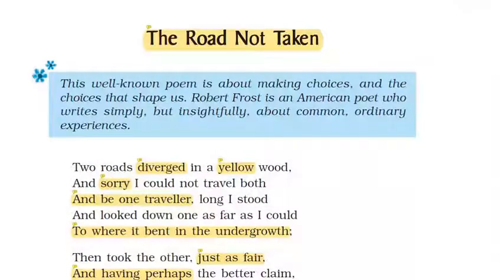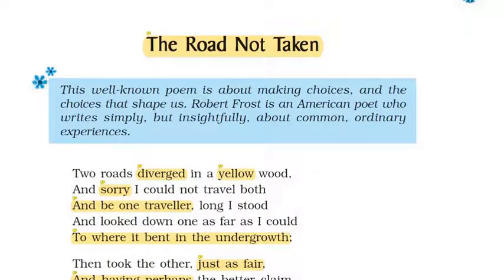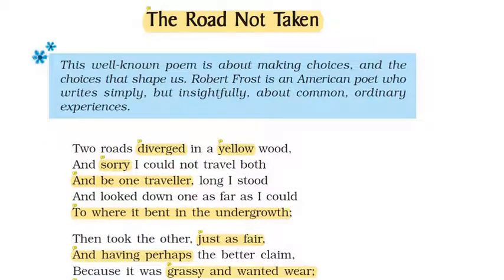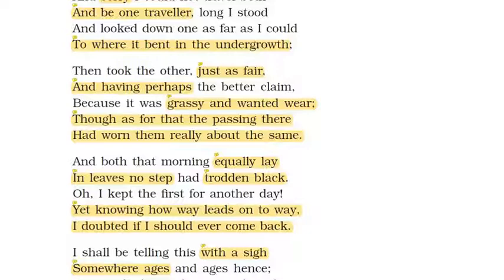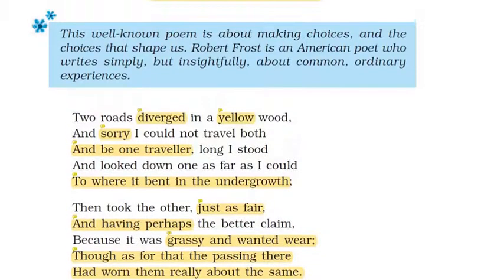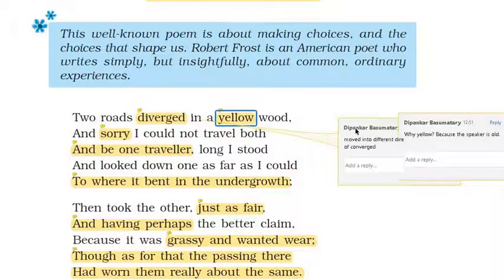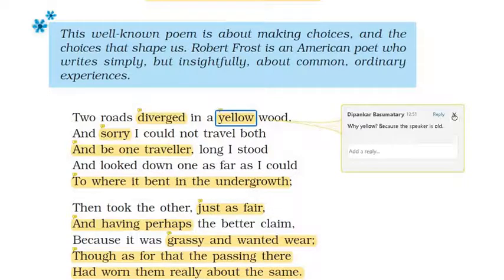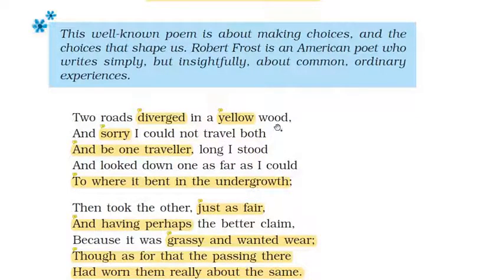Road not Taken explanation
This video explains the Road not Taken by Robert Frost. The poem is included in the textbook Beehive prescribed by the CBSE.